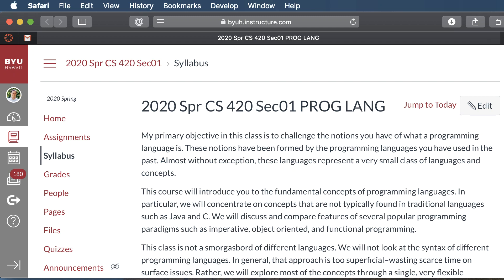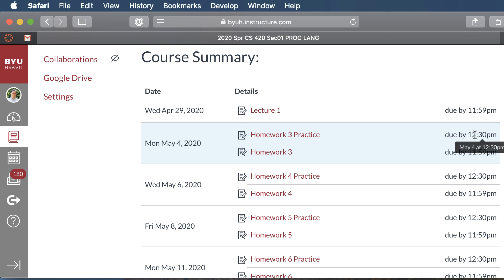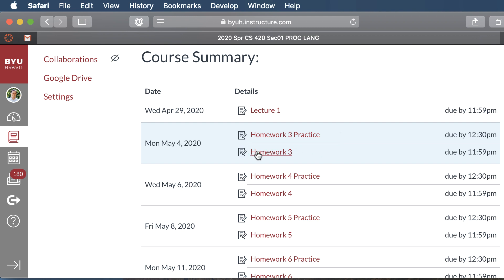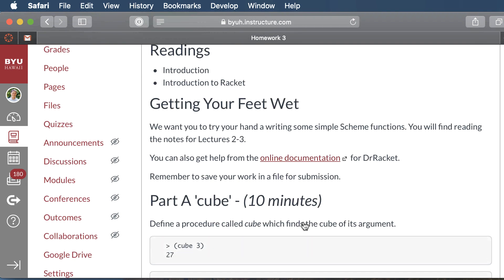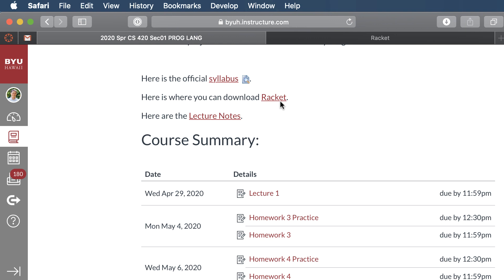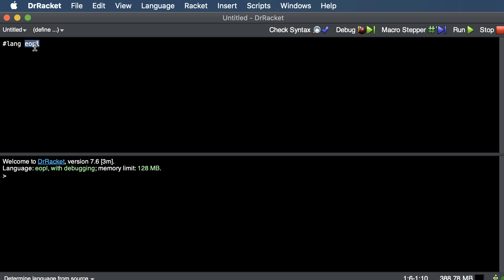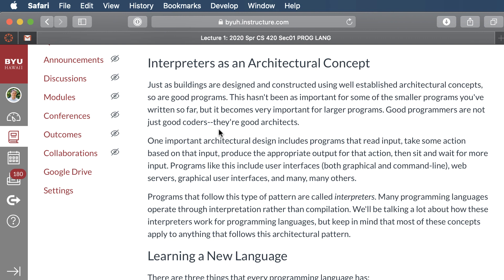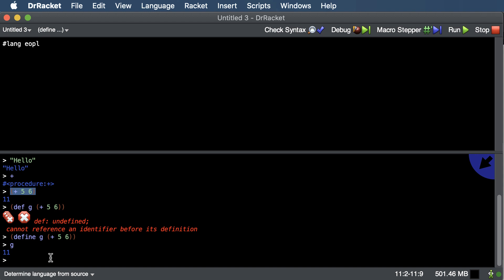CS420 - Lecture 1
Lecture 1 for CS 420 - Programming Languages.

This lecture covers:

* The Syllabus
* DSL (Domain Specific Languages)
* Primitives, Combination, Abstraction